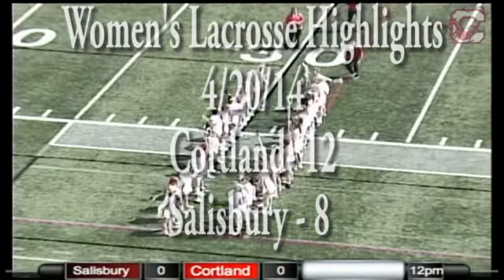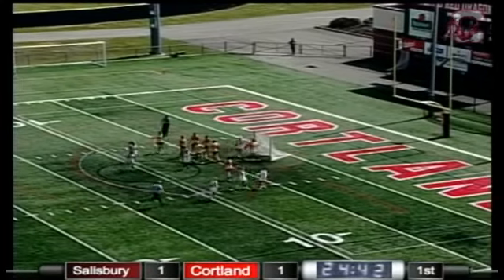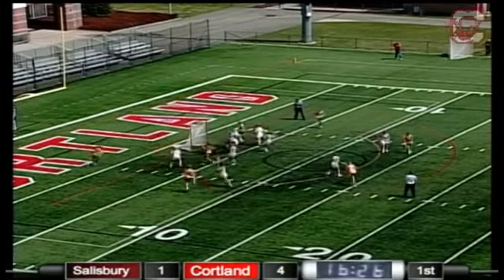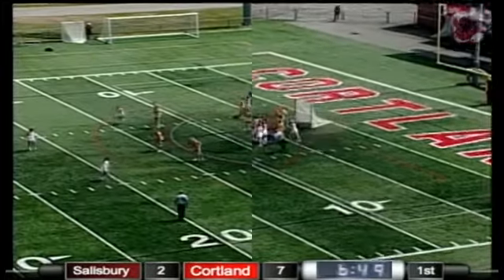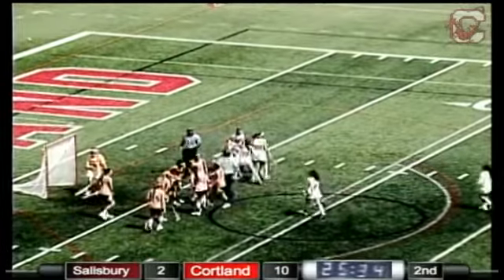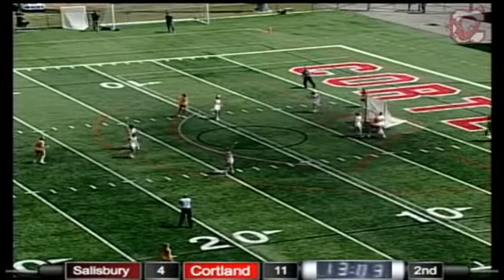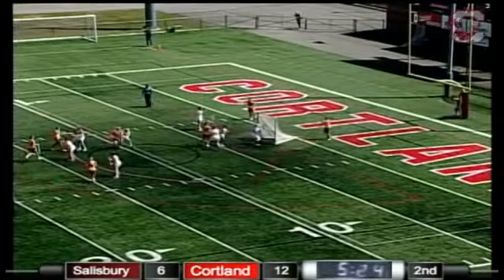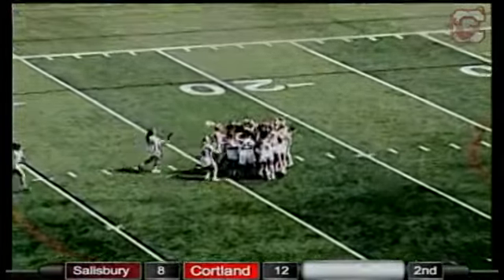Women's Lacrosse vs Salisbury 4/20/14